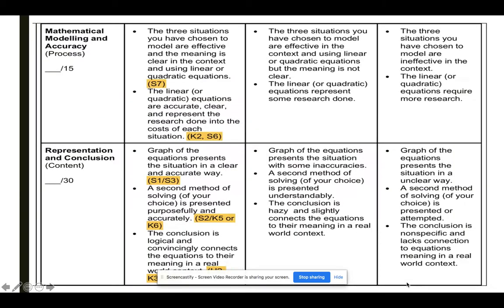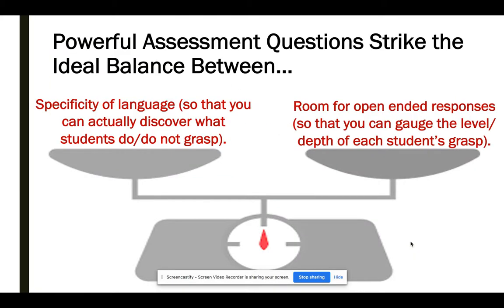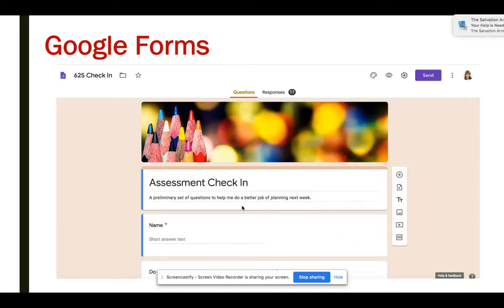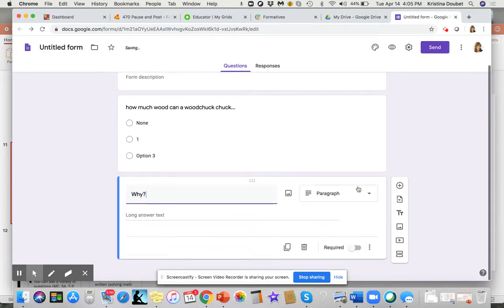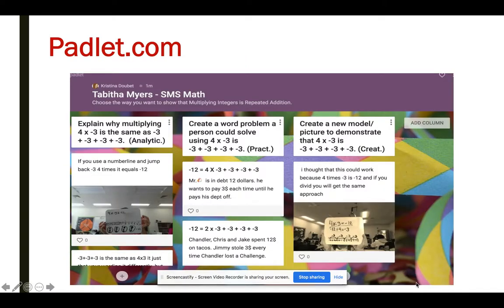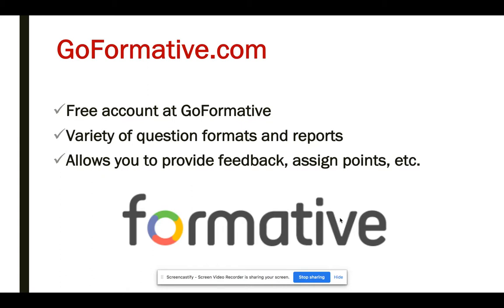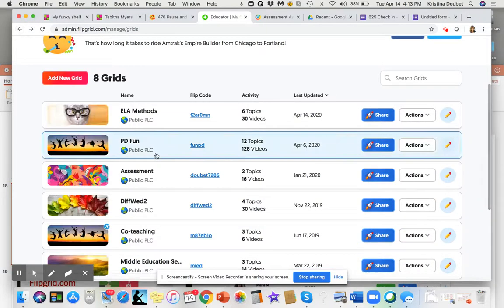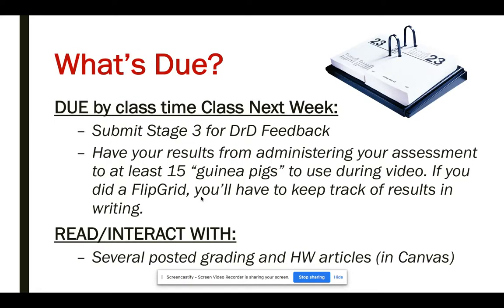Assessment Video - Week 13 - Doubet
Assessment Administration - Week 13 - Doubet